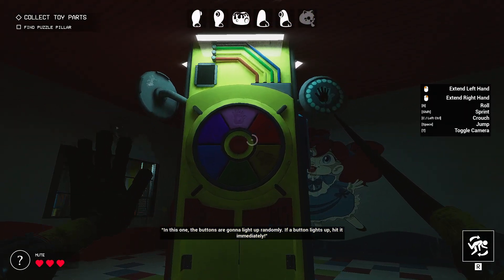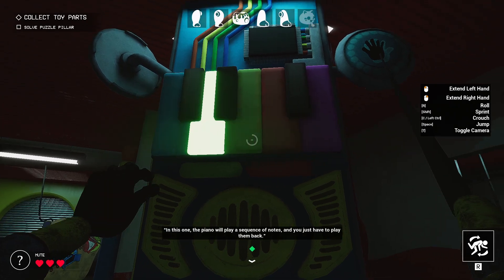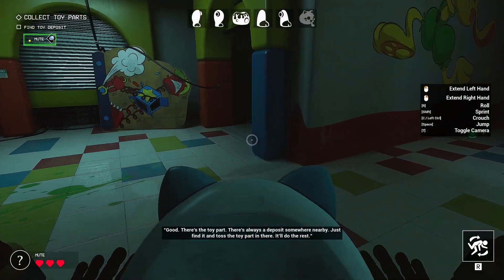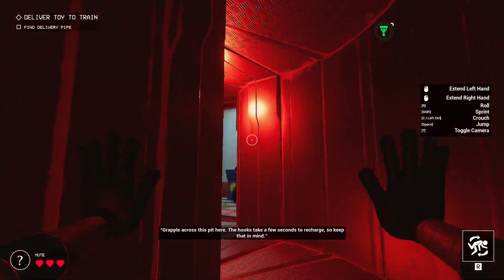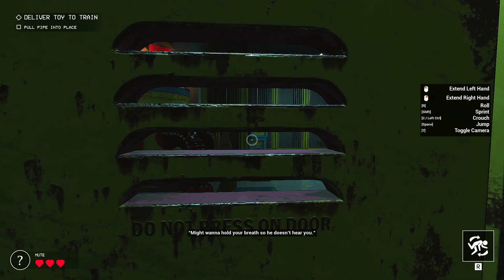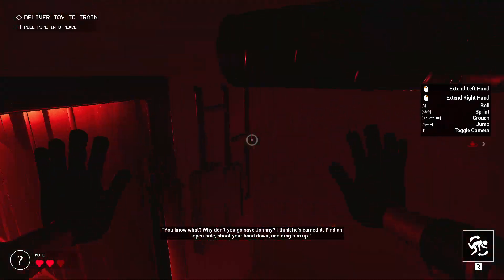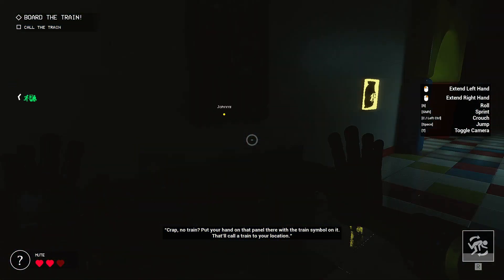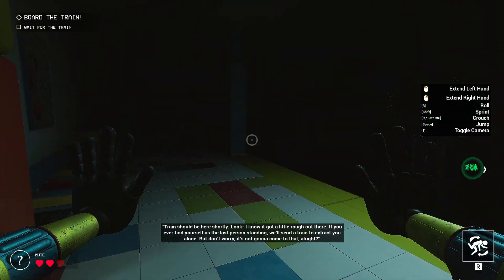PROJECT PLAYTIME #1 (TED)